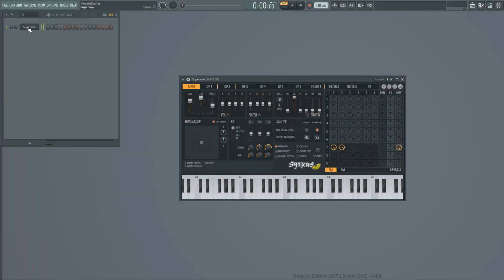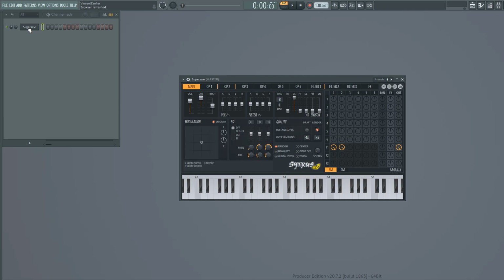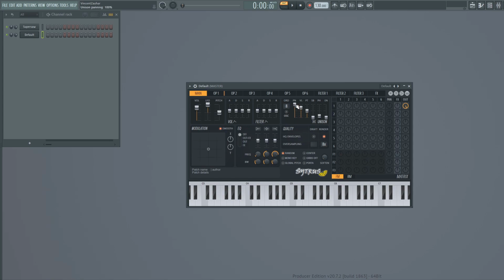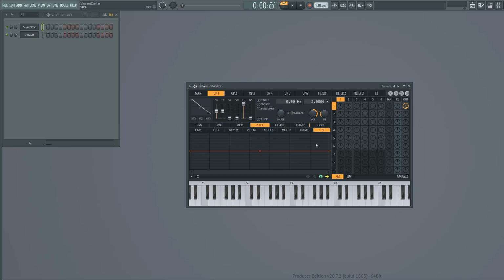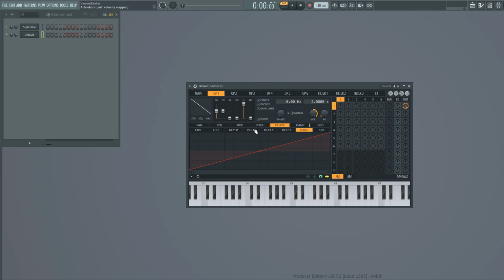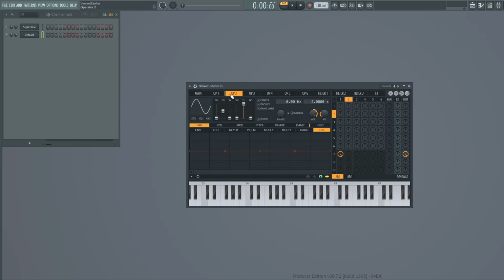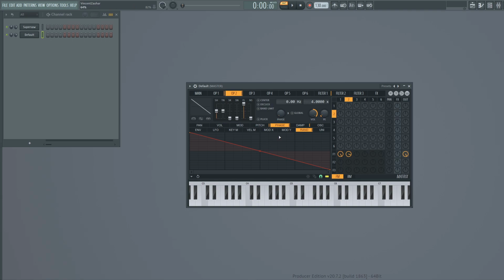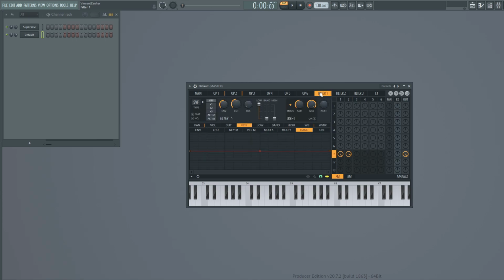Sytrus Tutorial: Making Super-Saws in FL Studio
After playing with Sytrus more and more often, I've re-discovered how powerful this synth truly is. Simply using the Unison Settings in the Main tab doesn't really cut it for wide, thick, and lush Super-Saws, but it's still totally possible to create them if you dig a little deeper. Today, I'm showing you how to do this to get some nice Super-Saws using Sytrus. Hope you enjoy!